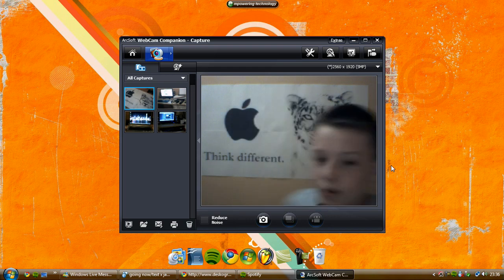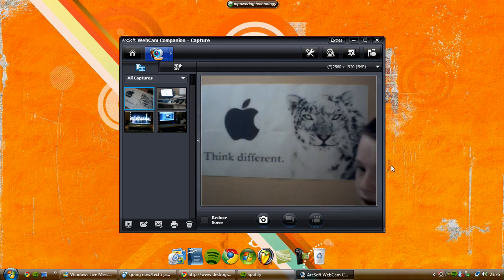Update - New vids and more!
A quick update since I have rarely been uploading videos recently.